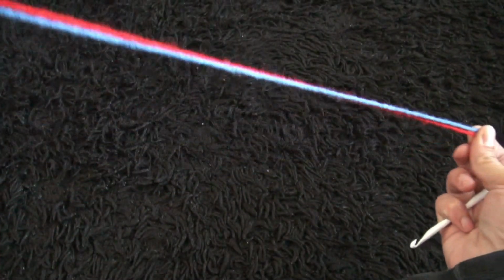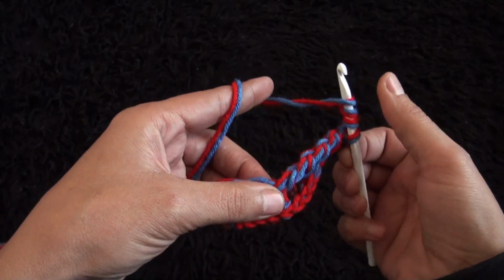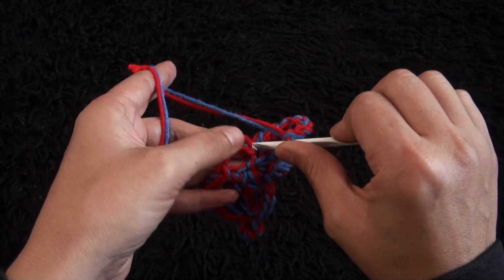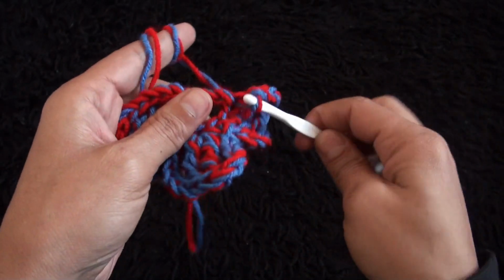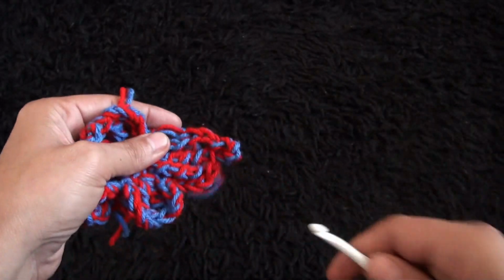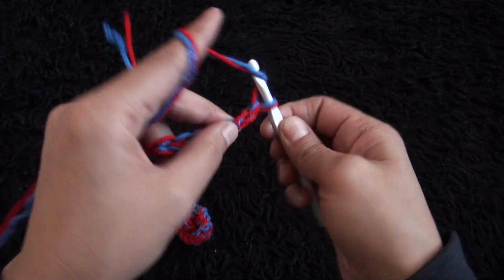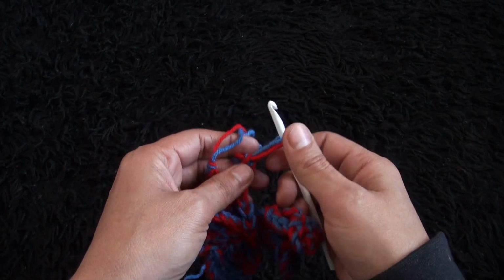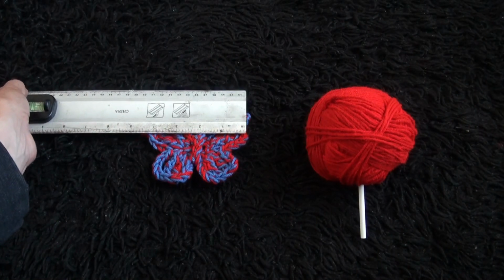How to Crochet a Butterfly Pattern #1020│by ThePatternFamily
Best Crochet Hooks:

Knitting Needles:

Yarn Needle:

Stitch Markers:

Fiber Glass Full Body Mannequin:

Realistic Mannequin Head: